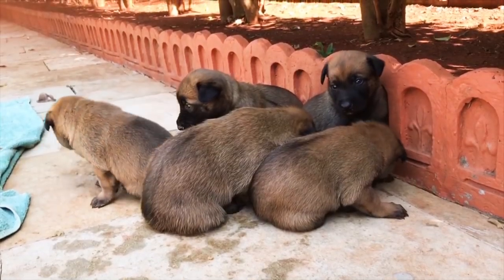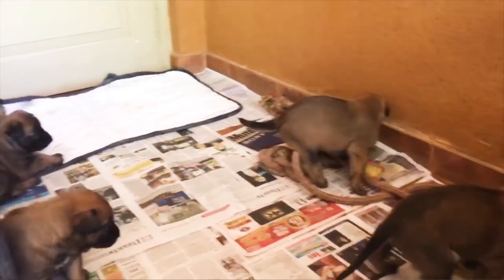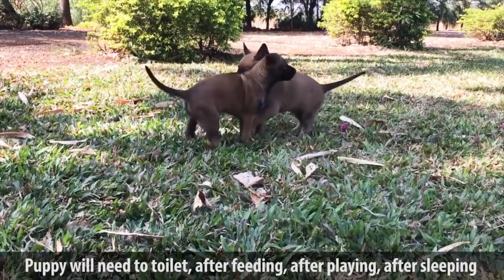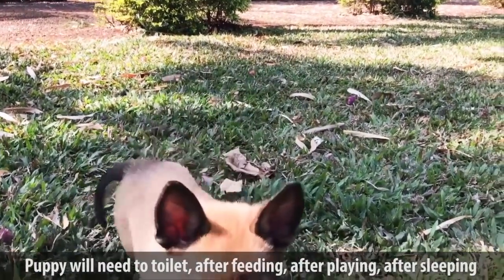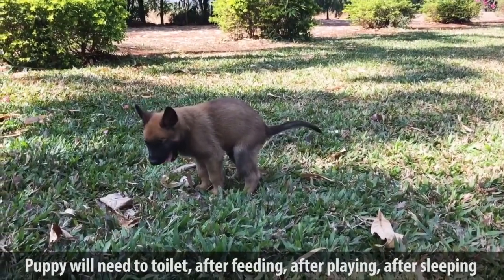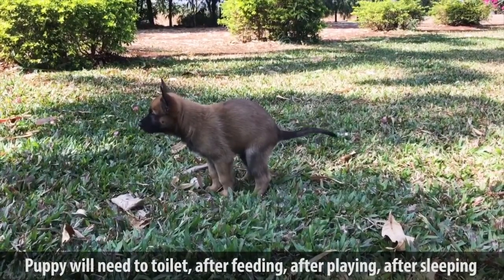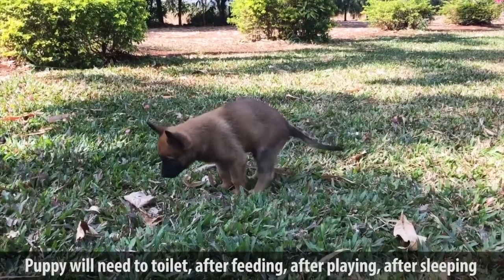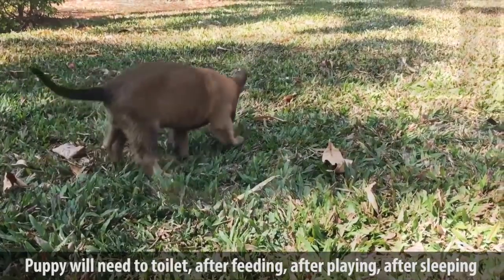How to Potty Train your Puppy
TOILET TRAINING A PUPPY is a relatively easy process, yet many Pet Owners struggle with it. In this simple video, learn how to avoid common House Training mistakes and the natural way to Potty Train Your Puppy within a week!
Follow me for more tips or just drop in a Hi -